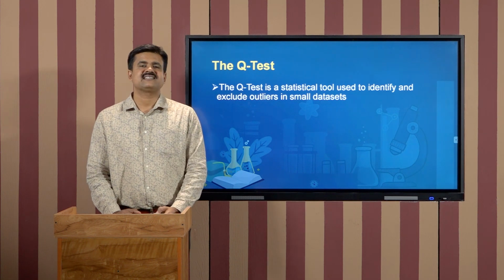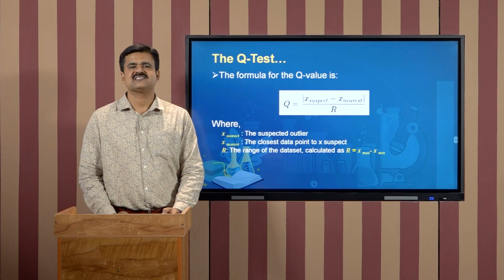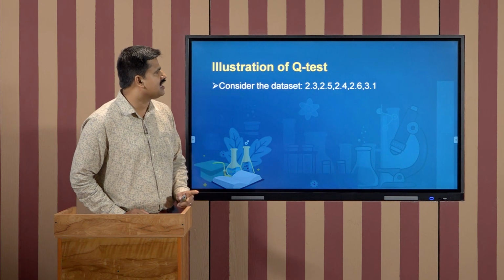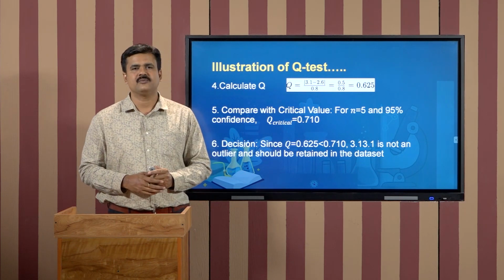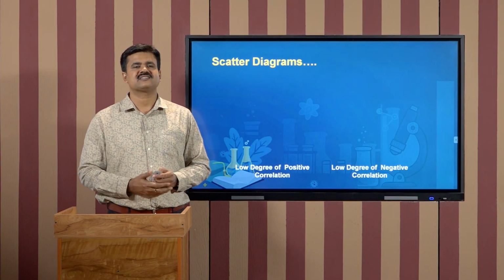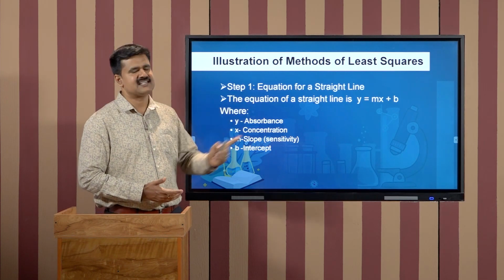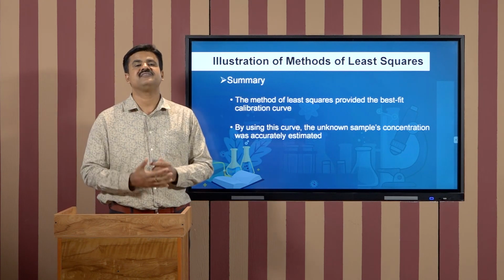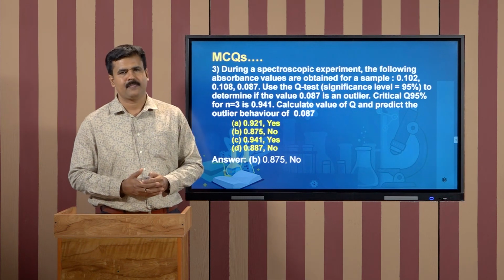12. Reliability of the Results Quantitative Analysis